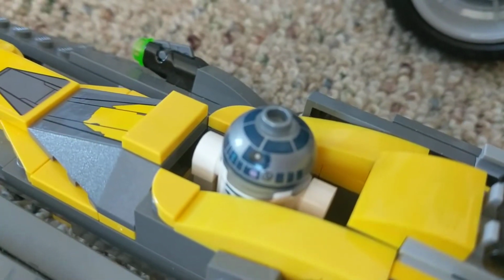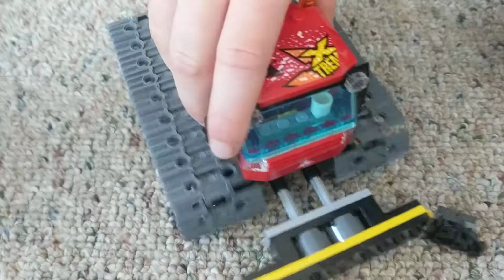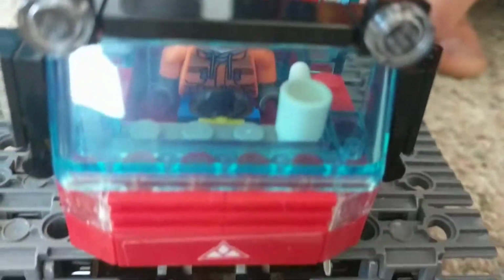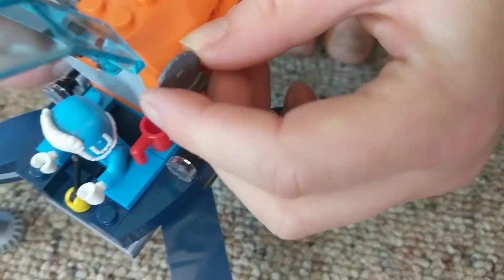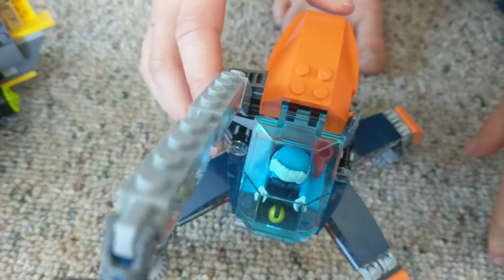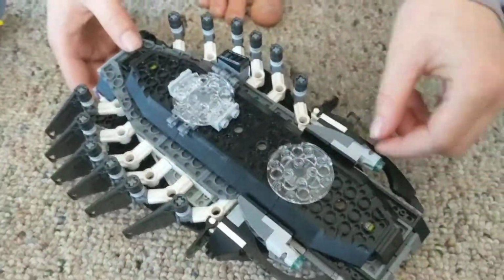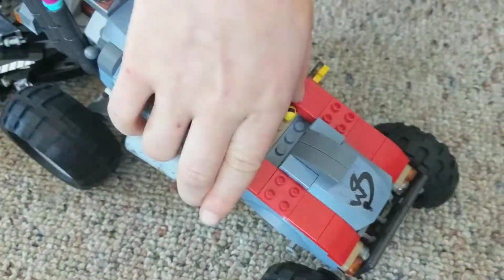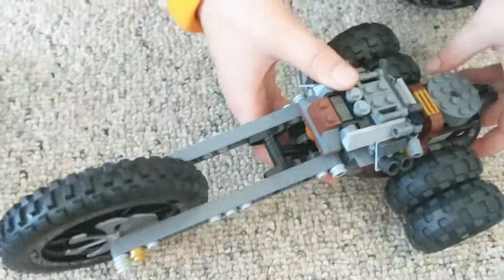All My Legos I Got For Christmas!! / Huge Lego Snow Remover And More💚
I love all my Christmas Lego gifts 😍 If you love Legos as much as me, like this video!